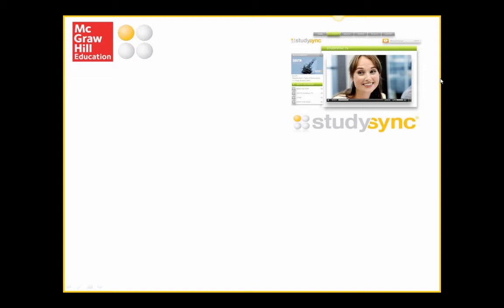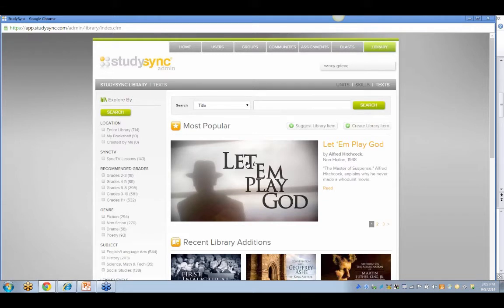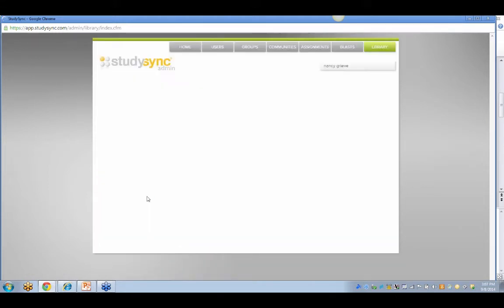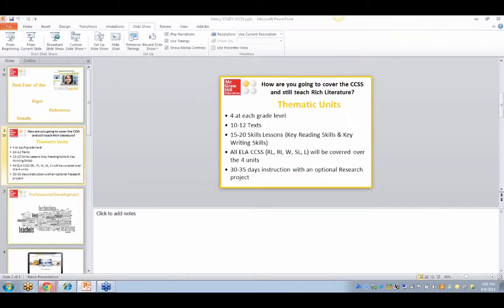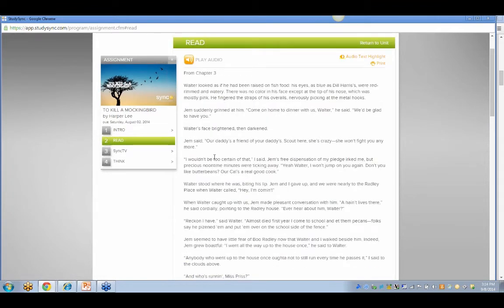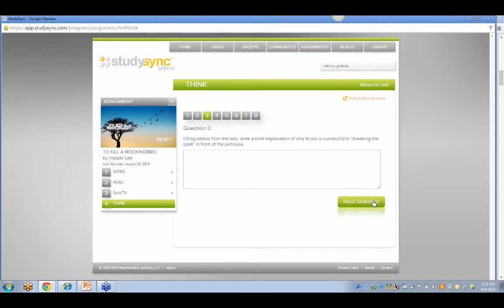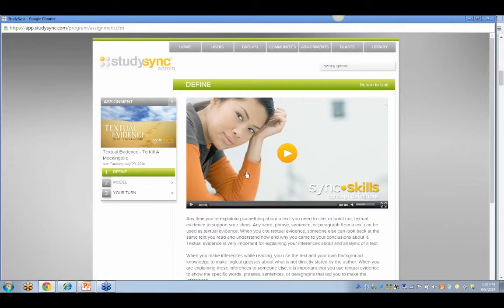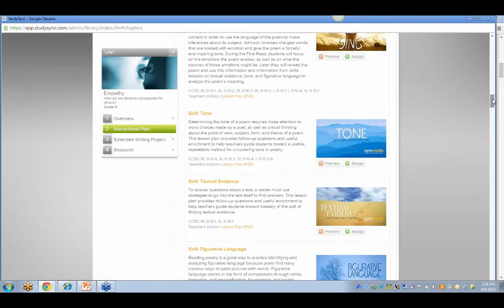Teaching advanced literacy skills using Thematic Instructional Units in StudySync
Learn how to engage your ELA students with StudySync®'s new Thematic Instructional Units. Prepare your students for the Common Core using complex texts and non-fiction.

Topics covered:
• Increase student engagement and motivation.
• Streamline lesson planning and assessment prep.
• Provide digital technologies to inspire 21st century learners.